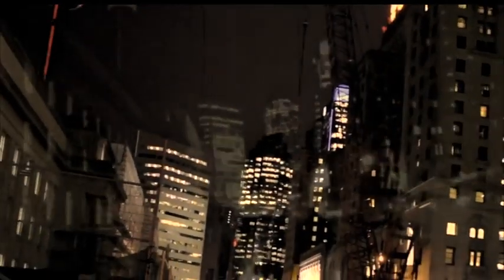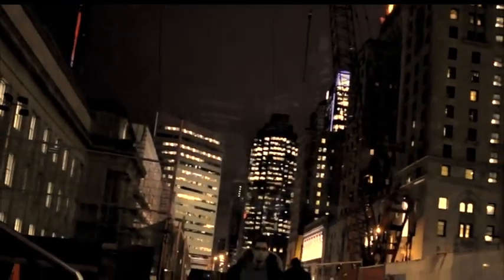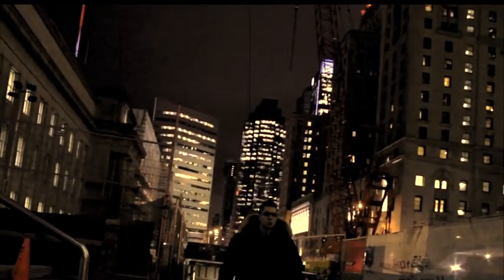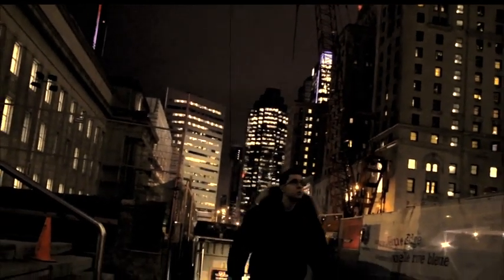Ben Summers - Mi Diosa w: Voiceover and Titles - Amber Long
A project I did for Editing class using the music of Ben Summers and the help of Sami Murad. I wrote the voiceover to tell a bit of a story...

The video without the voiceover was used as a promotional video for the Beatport release of Mi Diosa on Stripped Recordings.